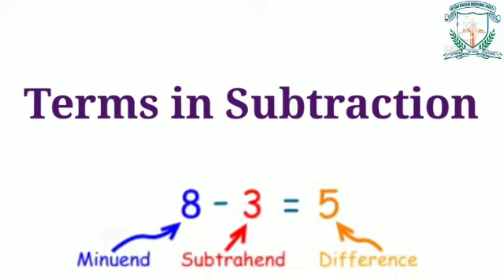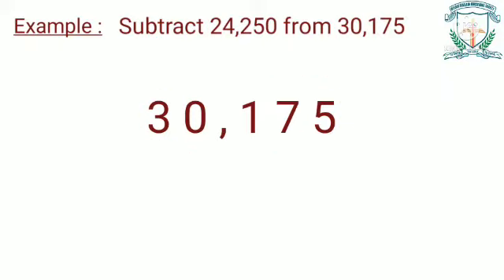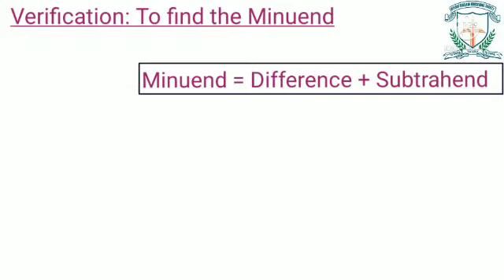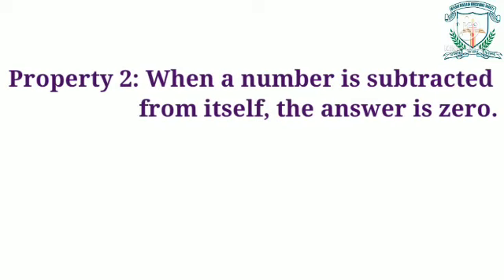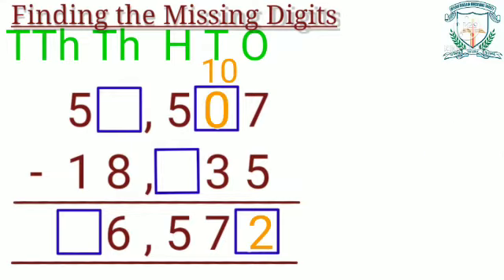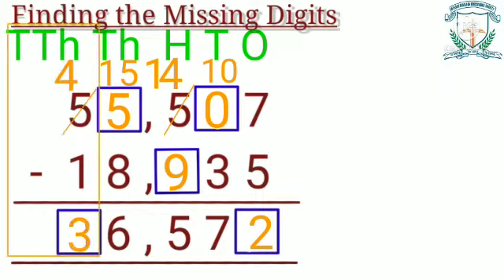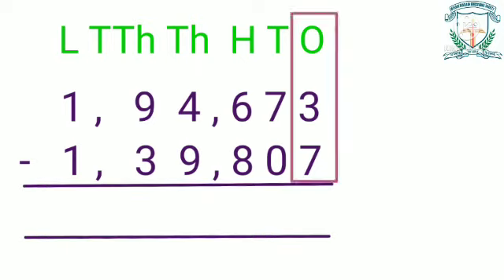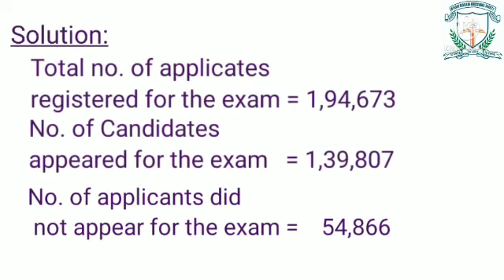Class 5 Mathematics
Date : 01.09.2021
Class : 5
Subject : Mathematics
Chapter 2 : Fundamental operations
Video : 2(b)